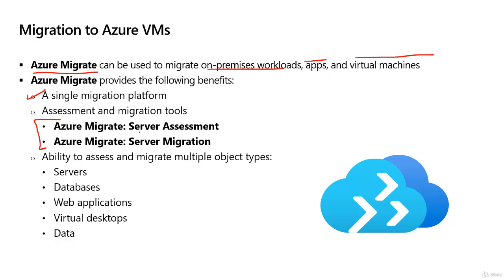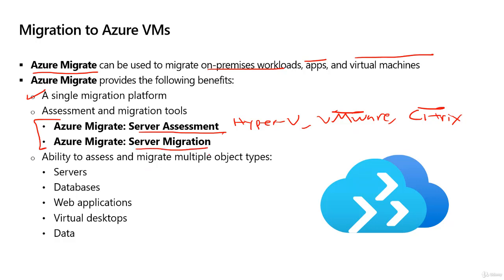Migrating Hyper-V Virtualization: Tips and Tricks